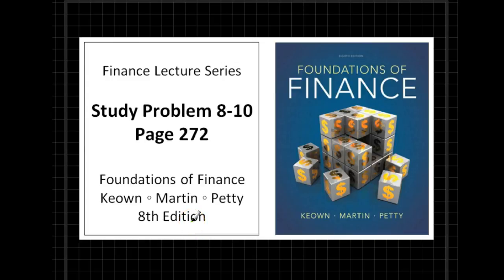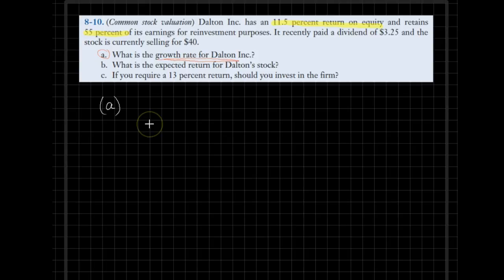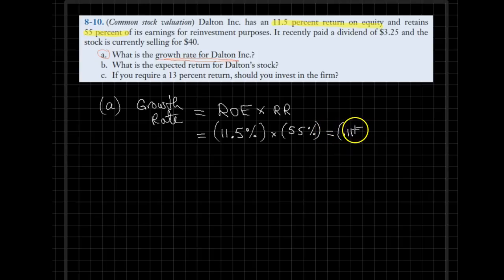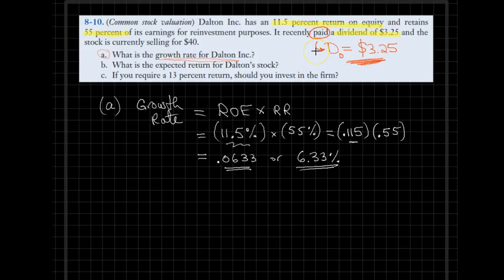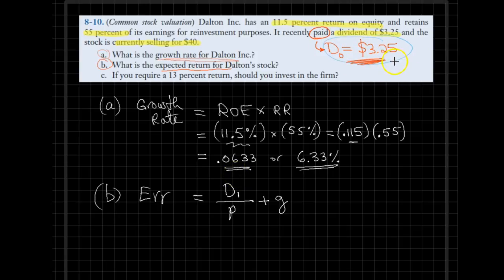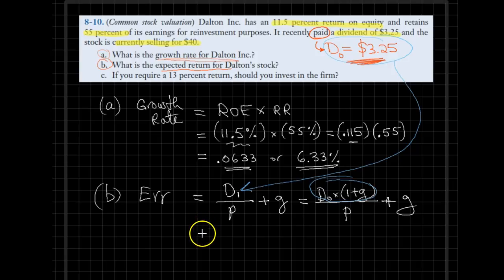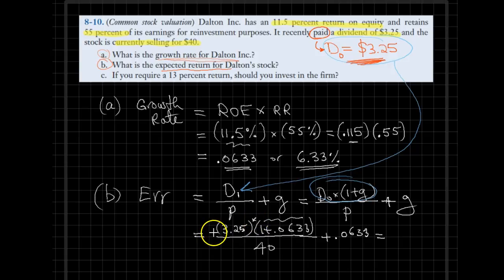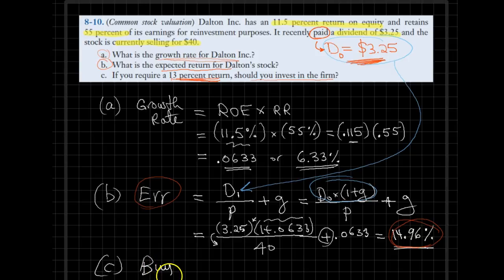Chapter 8 Study Problem 8-10